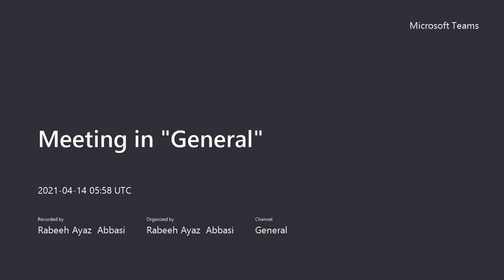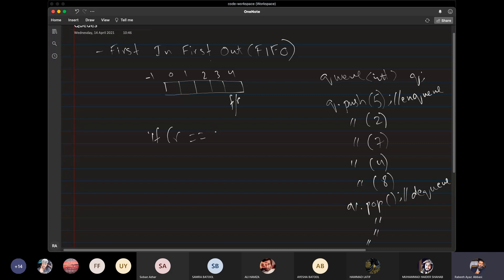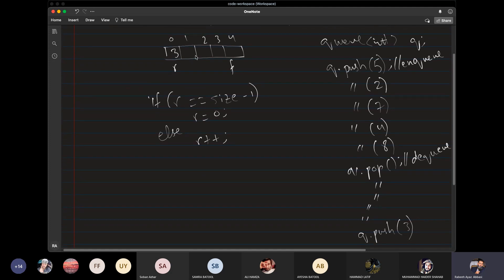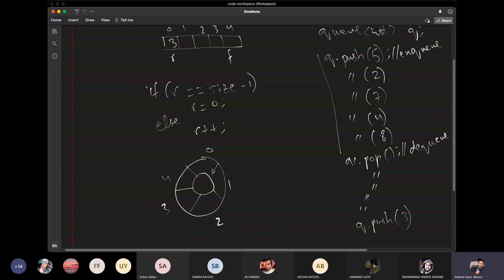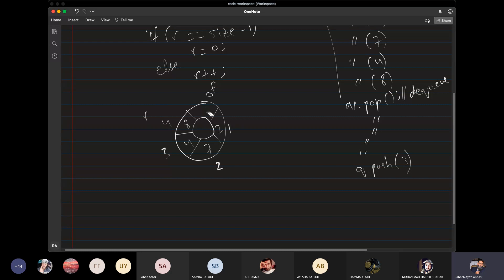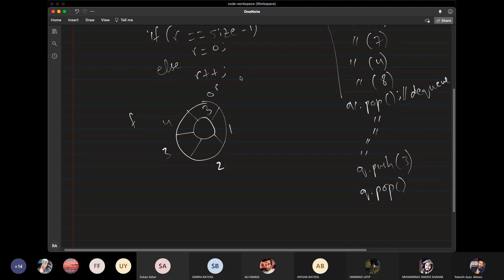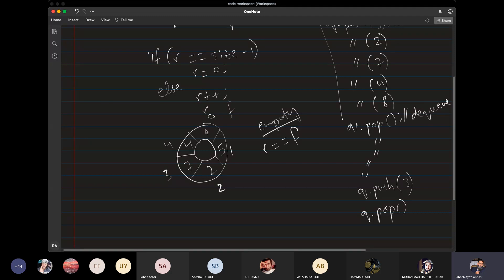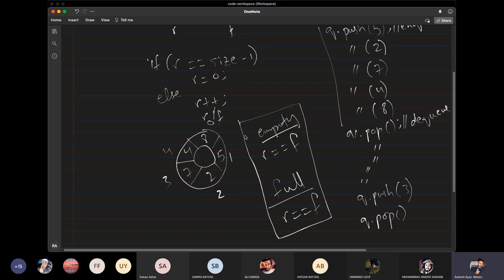Queue ADT - Array-Based - 03 Problem with a (Logical) Circular Array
Queues have many applications in a variety of applications. In this series of lectures, we will learn about queues and their implementations using arrays, linked structures, and their applications.

This video is a part of video lectures for the CS-211 Data Structures course offered at the Department of Computer Science, Quaid-i-Azam University during Spring 2021.